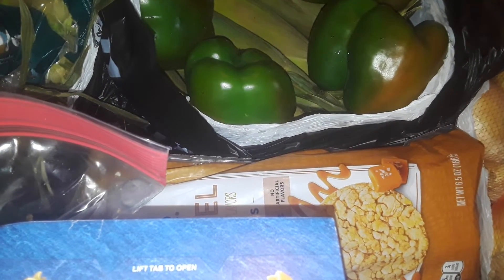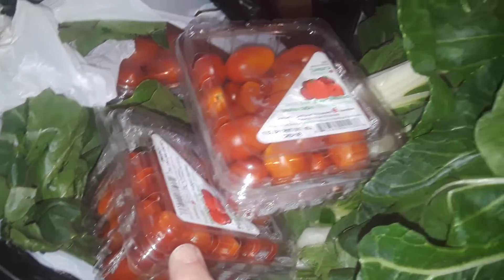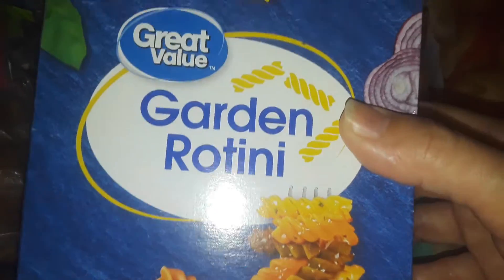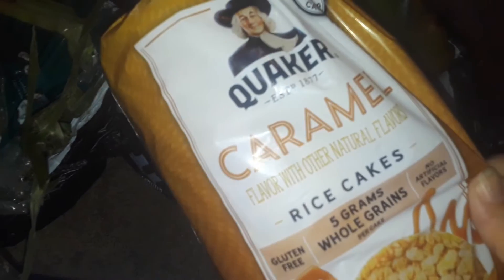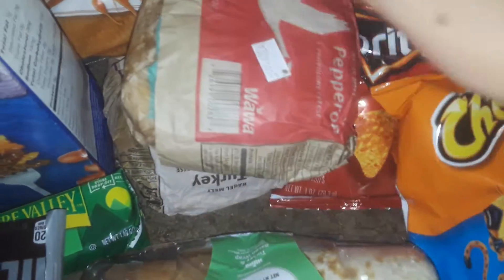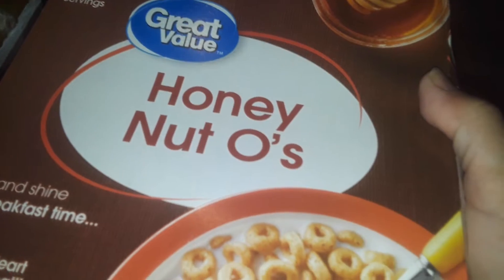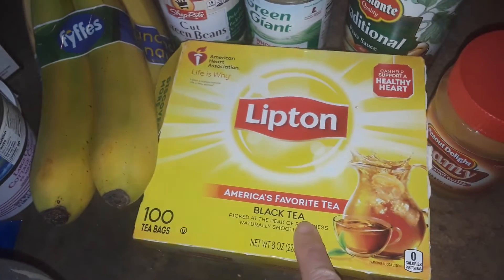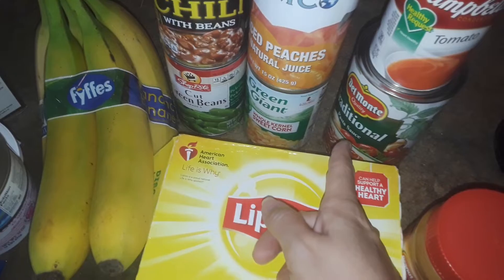Thursday free food and produce haul